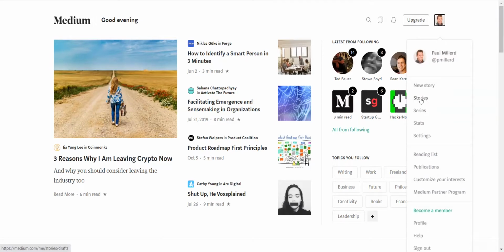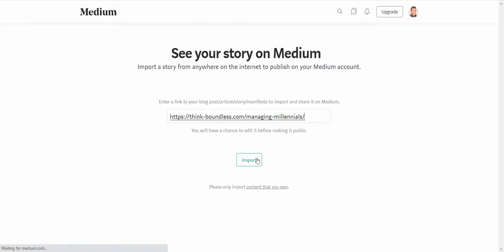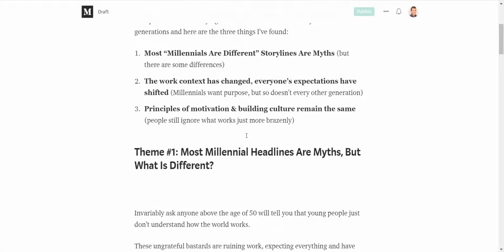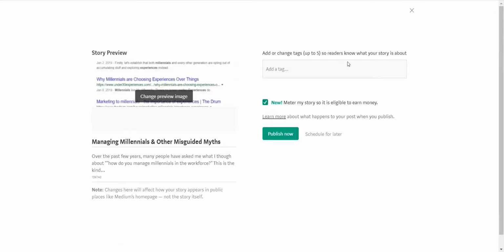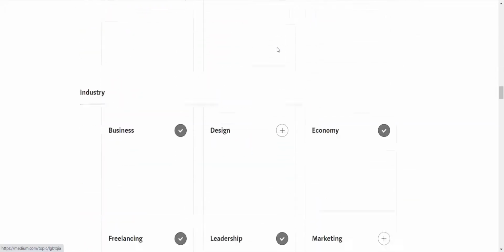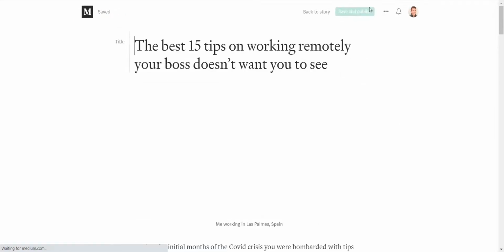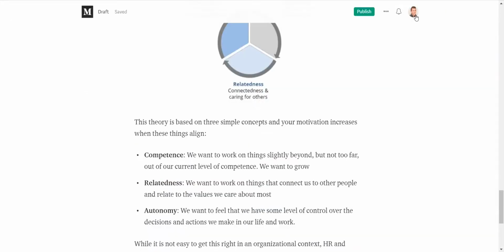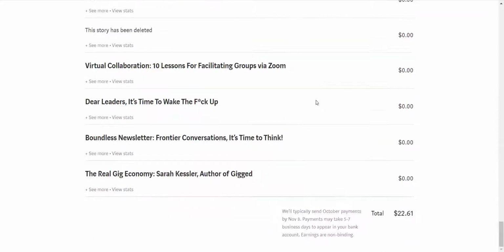How To Make Money Re-Posting Your Blog Articles On Medium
To use this you'll also have to use stripe!